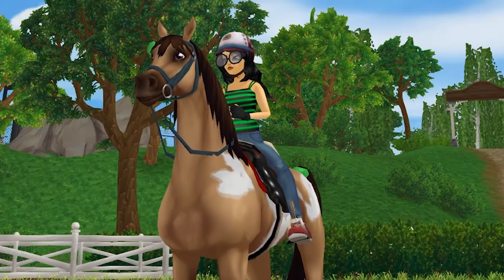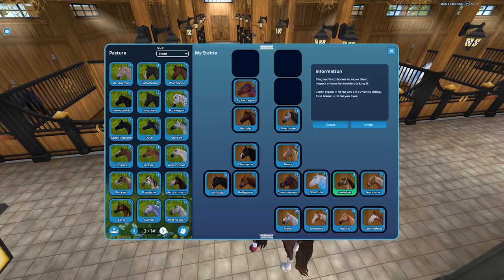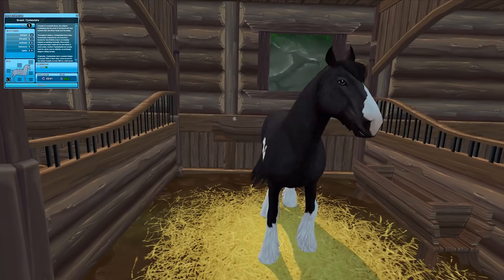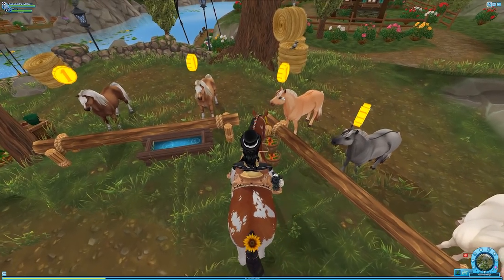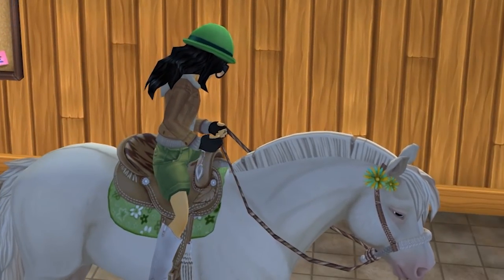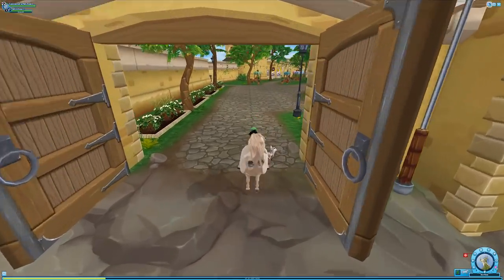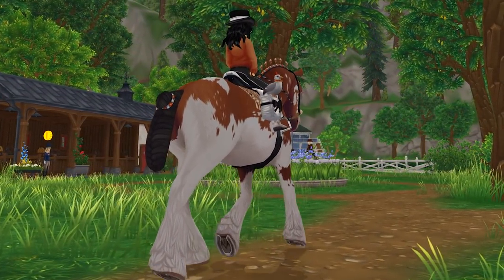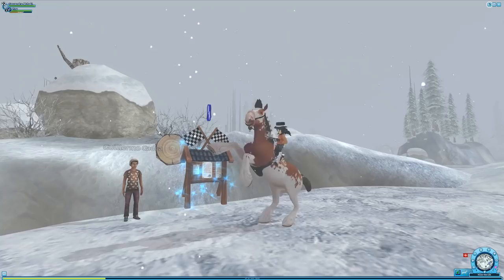HORSE SHOPPING SPREE - Star Stable/SSO Buying Discounted Horses!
⋆in todays video we are buying MORE HORSES one of my favourite pastimes :D for the next slightly less than a month there are 3 horse breeds which are actually DISCOUNTED so go get your bargains and save some money on some gorgeous Generation 3 horses like I did! Let me know which ones you got in the comments :)⋆

⋆ Main Account:
Name: Cassandra Mcbell
Server: Firestar

✰🦄 MegaPixel Members 🦄✰
Aleksandrina Moonchild
Fantasy Banks

✰🎶 All Music 🎶✰
Epidemic Sounds